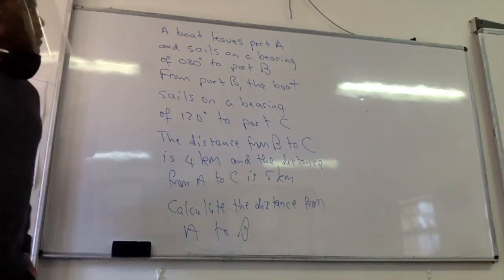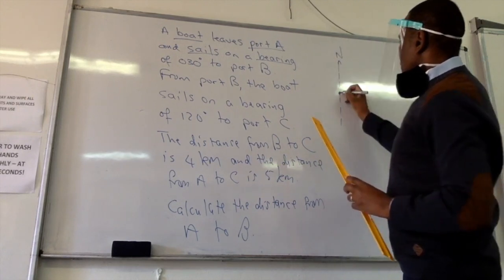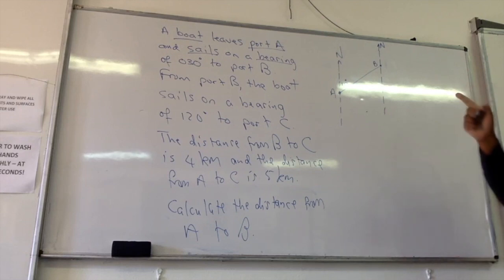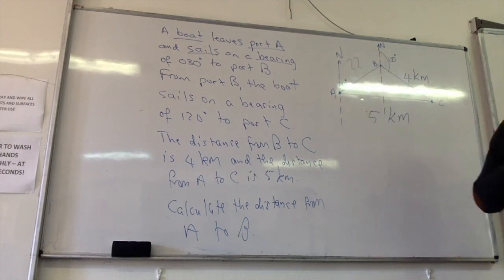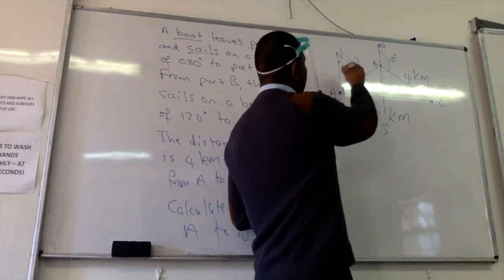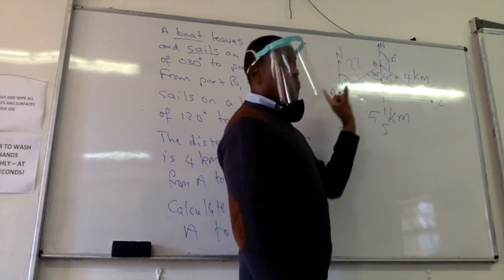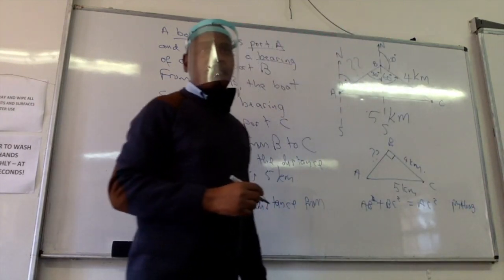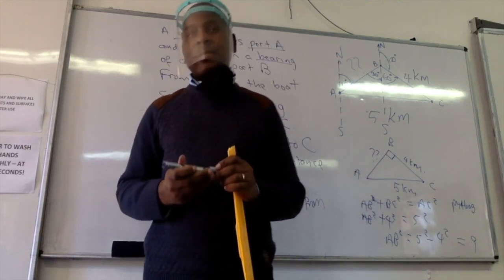Application of Pythagoras' theorem to real life problems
This video is about Application of Pythagoras' theorem to real life problems